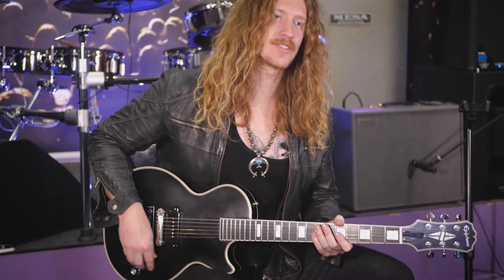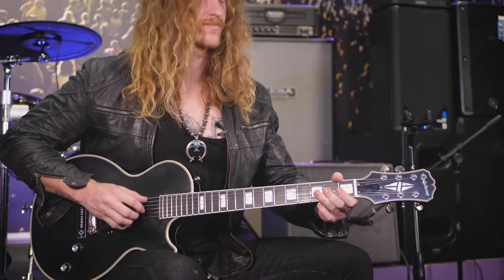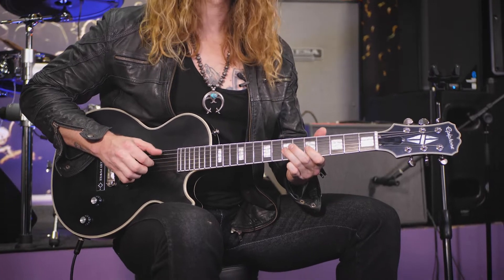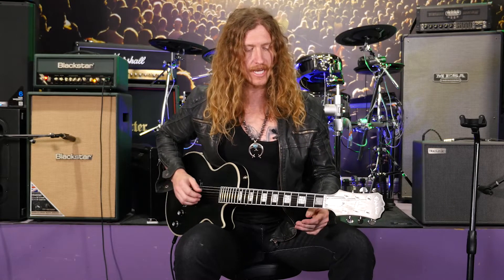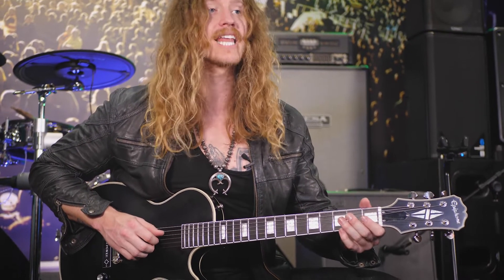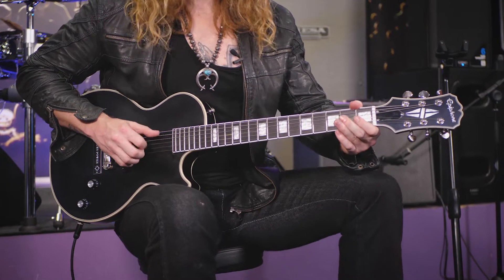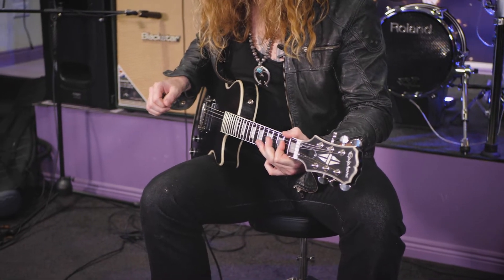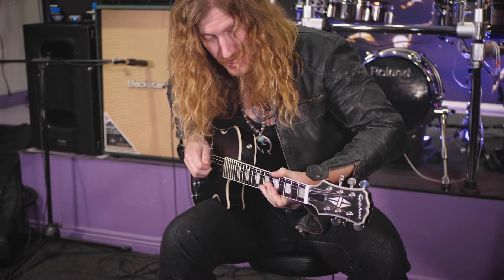Stevie Ray Vaughan Inspired Walking Bass with Jared James Nichols | RIFF OF THE WEEK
What is Jared James Nichols's favourite Riff of the Week?

An absolute hero of bluesy shred and a truly captivating guitarist to watch, Jared James Nichols is a firm favourite of ours at guitarguitar and he's back to join us for another epic Riff of the Week. This time he's brought along this Stevie Ray Vaughan inspired walking bass. Delicious!

We have plenty of more content with him coming soon, so keep an eye out for that!

Will you be trying out this riff?